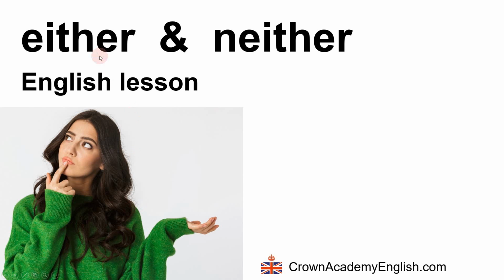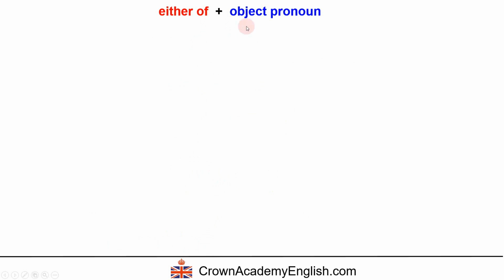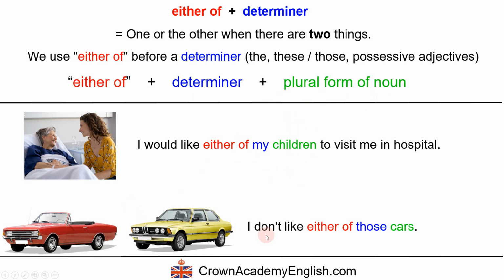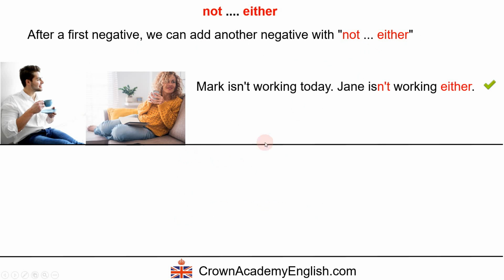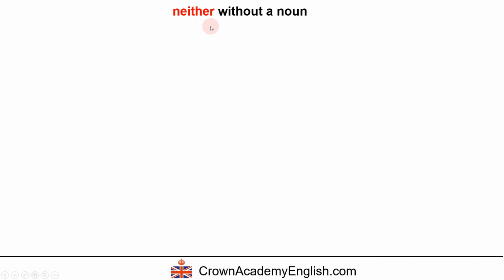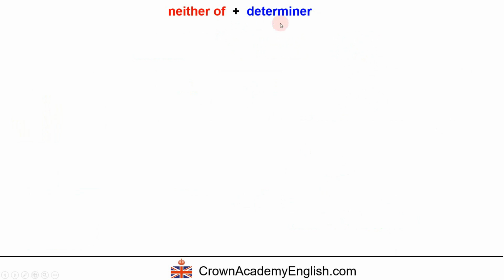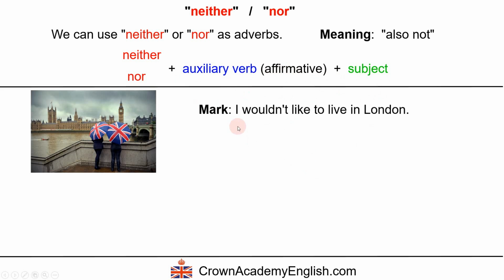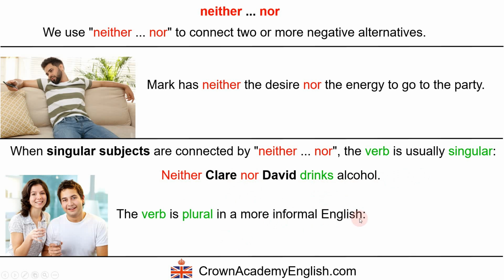EITHER & NEITHER - Meaning and grammar rules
What is the difference between EITHER and NEITHER? What does EITHER mean? What does NEITHER mean? How to use EITHER and NEITHER in a sentence? What are the grammar rules of EITHER and NEITHER? How do you pronounce EITHER and NEITHER?

In this English lesson you will learn how to use these two words correctly.

Are you preparing for the IELTS exam? I recommend this IELTS online course with practice tests and ebook